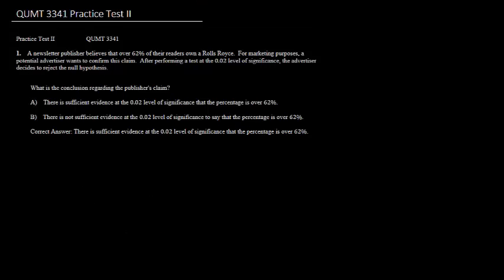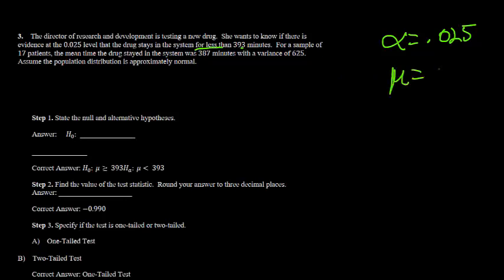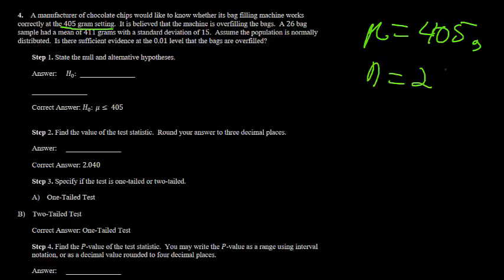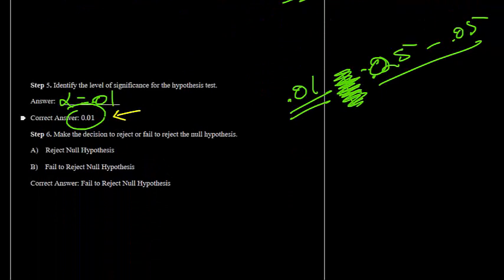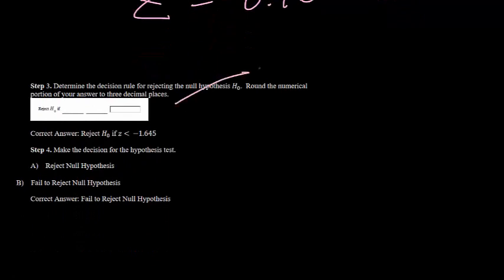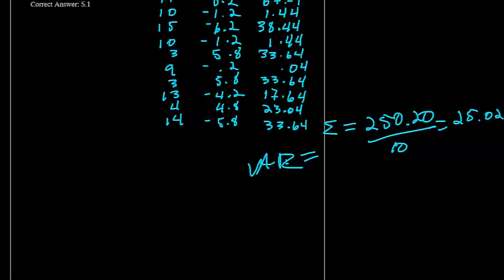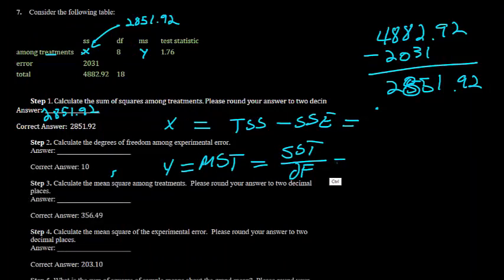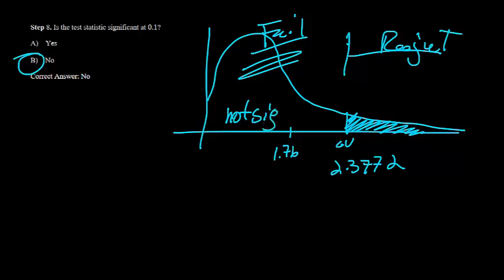finprof - qumt3341 - practice Test 2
This is a practice Test for qumt3341, Chapters 10,11 and 12